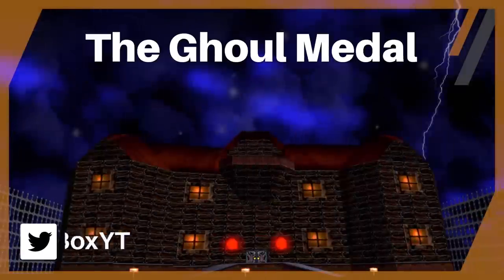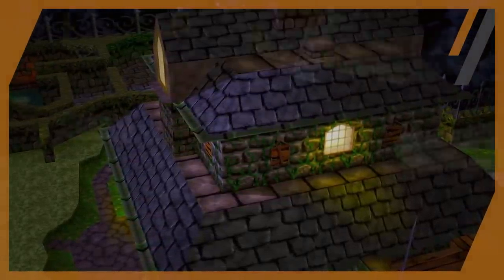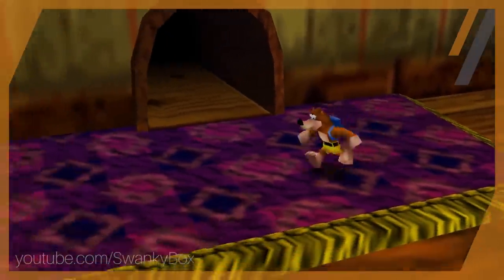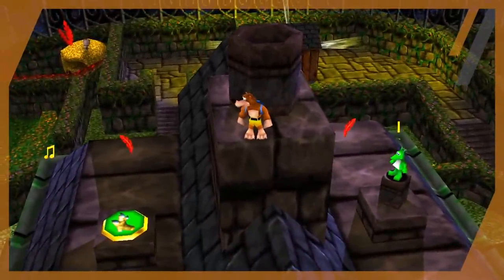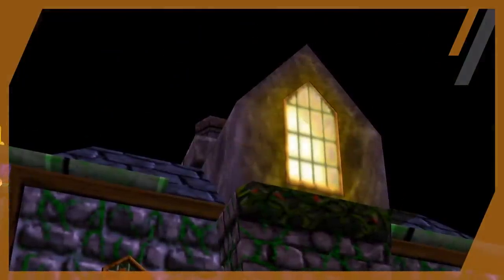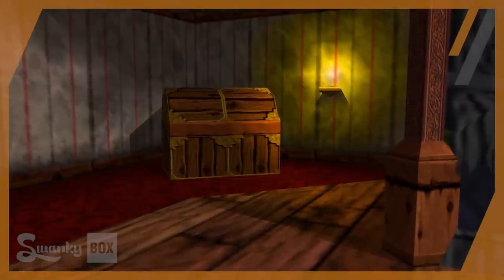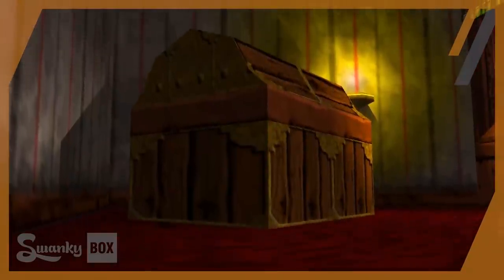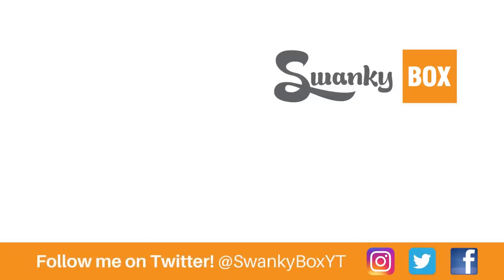The Mystery of Banjo Kazooie's Locked Chest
Can the mysterious chest be opened?

Banjo Kazooie is back in Super Smash Bros Ultimate! With the recent release of this dynamic duo, I thought it was time to turn back the clock and cover one of the most bizarre Nintendo 64 mysteries from the game that started it all. Deep within Mad Monster Mansion lays a slew of things that taunted us as kids. A sealed off fireplace... A treasure chest that wouldn't open... Were these stop n swap assets?  Let's trek back through these haunted halls and take a look at one of Banjo Kazooie's spookiest levels.

Credits and sources:

Written by SwankyBox.
Filmed and edited by SwankyBox and Stowgee.

Panning footage created via SwankyBox. Additional panning footage sourced via noclip.website.

"Gruntilda's Lair" - Banjo-Kazooie
"Mad Monster Mansion" - Banjo-Kazooie